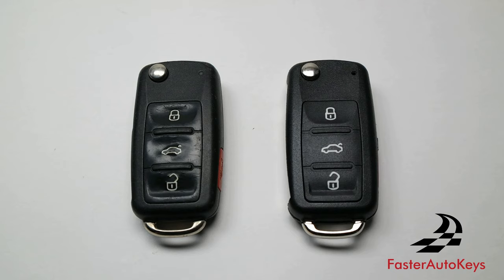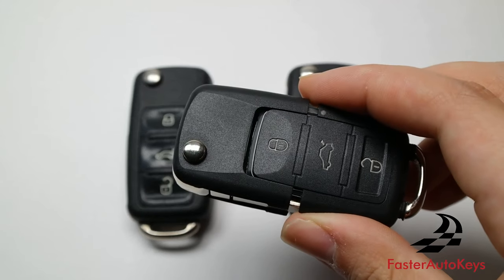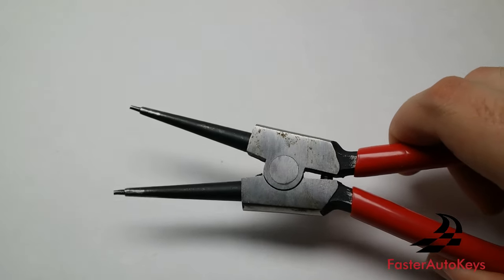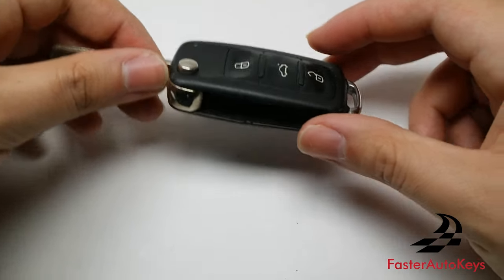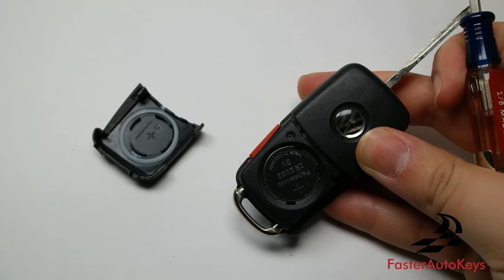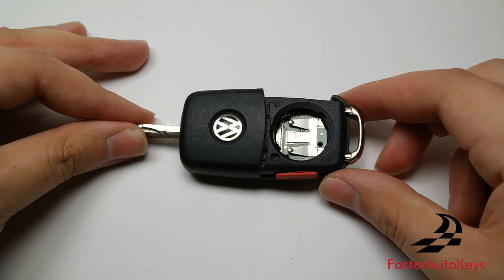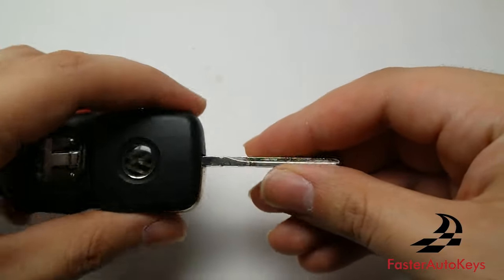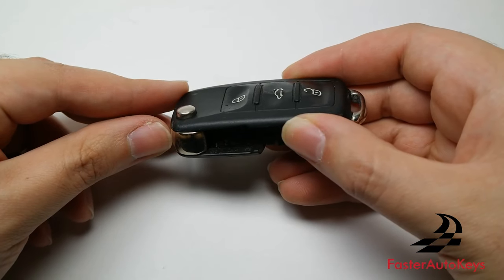[HOW TO] 2010+ VW Complete Volkswagen Key Fob Shell Replacement Tutorial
🛍️ Screwdriver Set

Text Support
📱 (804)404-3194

Available with & without a cutting service